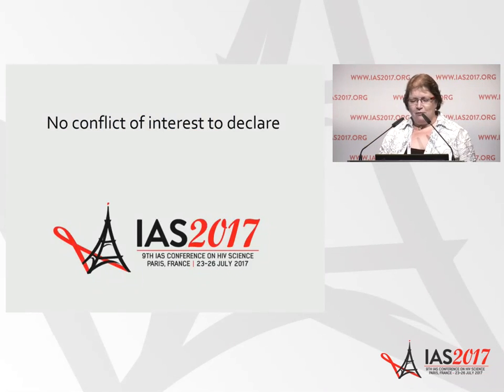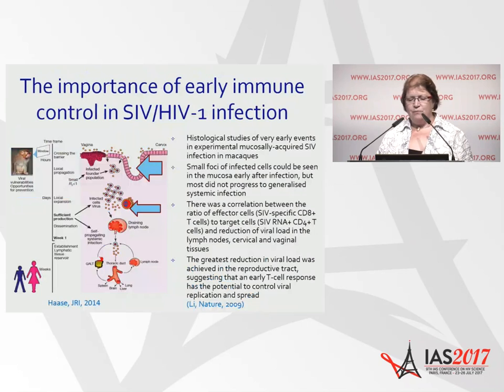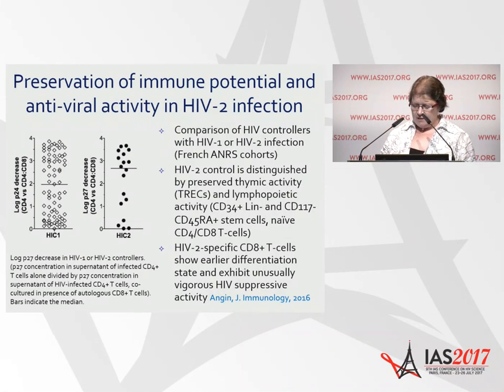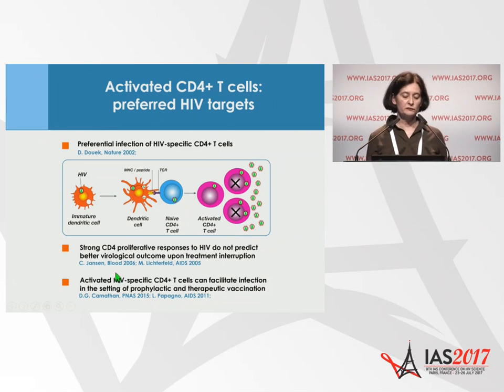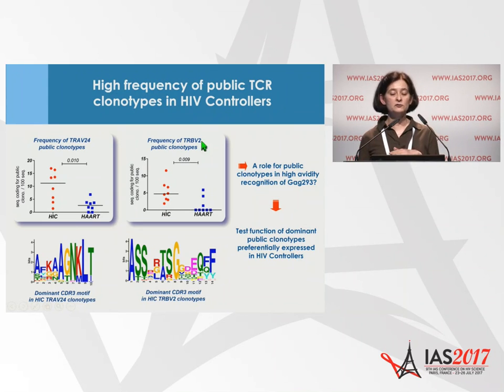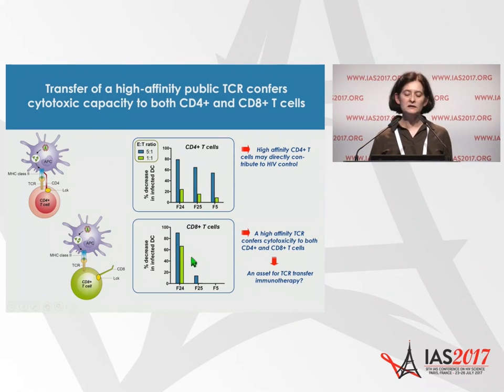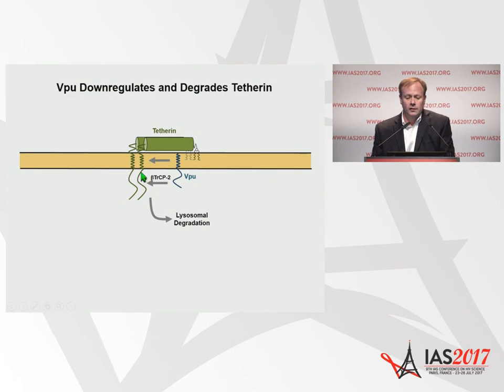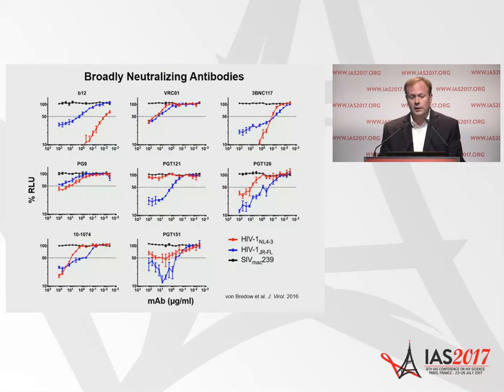Basic Vaccinology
WESY05: Basic Vaccinology. Douglas Nixon, Masafumi Takiguchi. Presented at the 9th IAS Conference on HIV Science (IAS 2017).